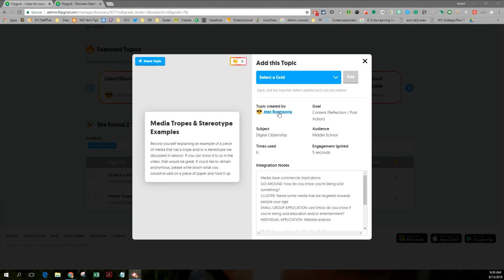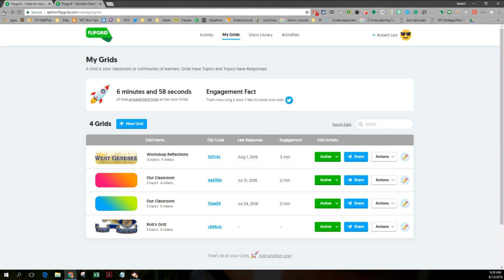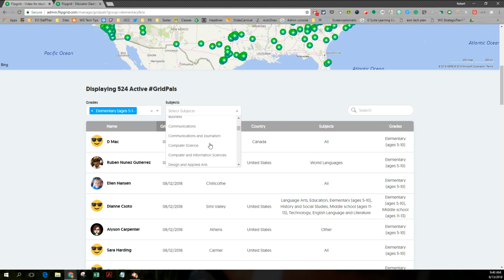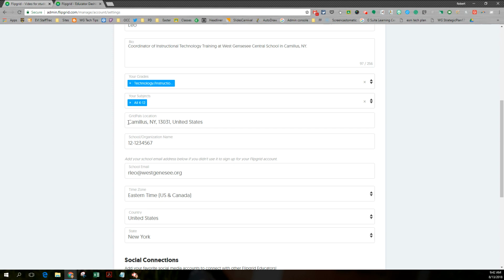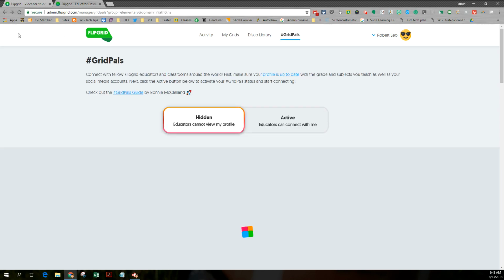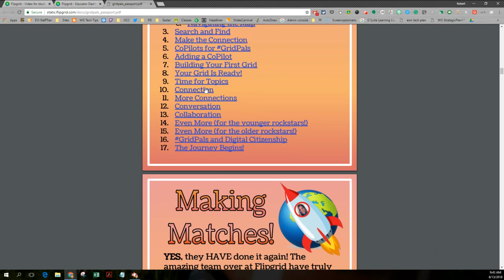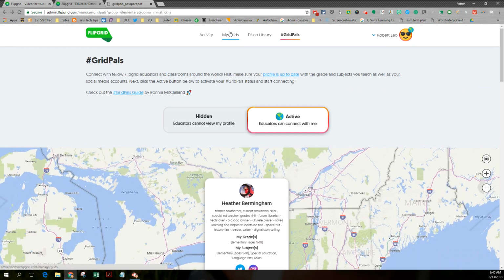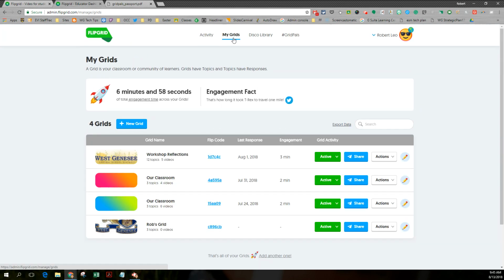Flipgrid Video Tutorials 03 Disco Library and Gridpals summer 2018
Flipgrid: Learn how to search the Disco Library for inspiration from other Flipgrid teachers and connect with other teachers around the world using